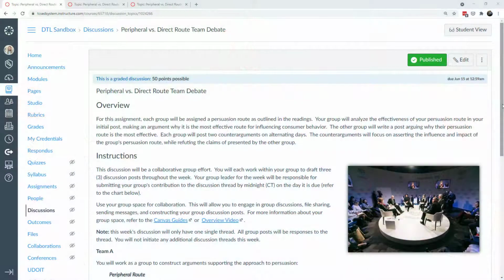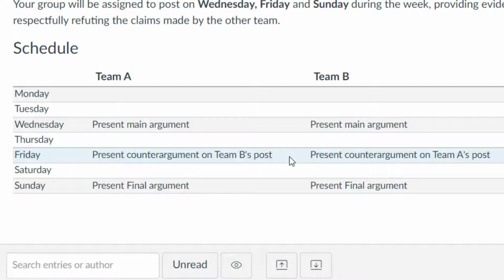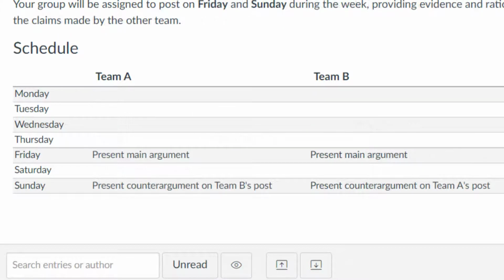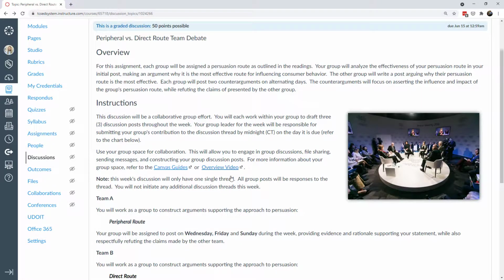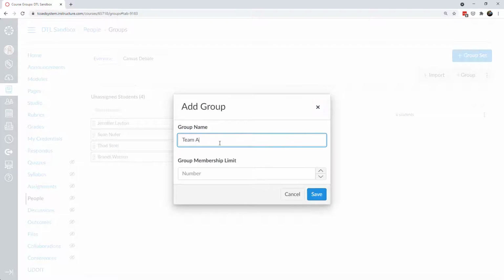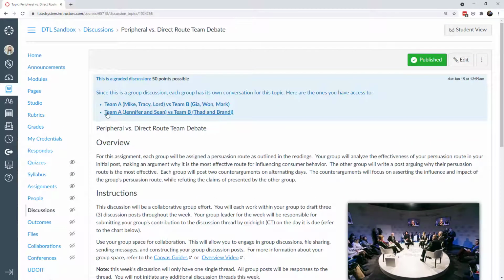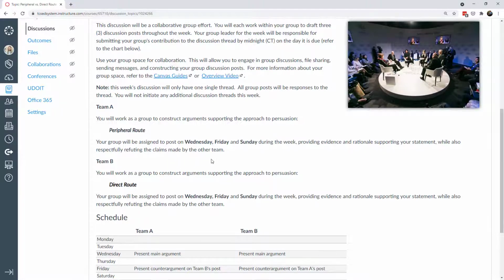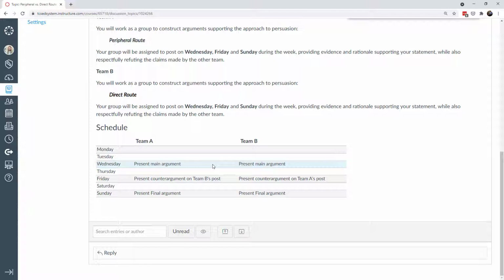Class debates in Canvas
Classroom debates offer a unique educational benefit in that they leverage communication skills, collaboration, and deep critical thinking.  This puts students in a position of being scholarly provocateurs as they research topics, and provide evidence and rationale while supporting their statements (and respectfully refuting the claims made by others).

Debate (assignment) overview - 0:25
Debate schedule(s) - 0:58
Half the class vs other half - 3:06
Small group debates - 3:39
Variation - debaters and observers - 6:50